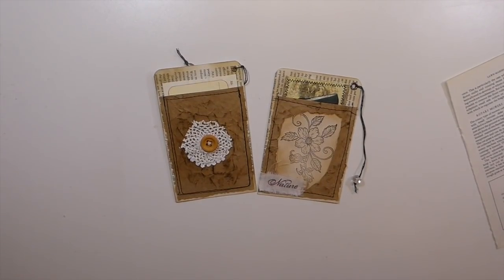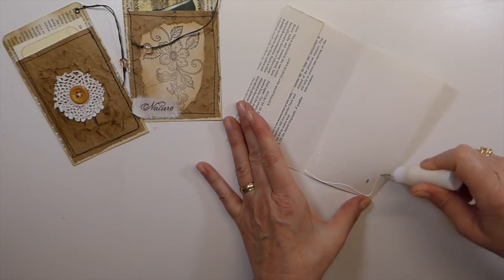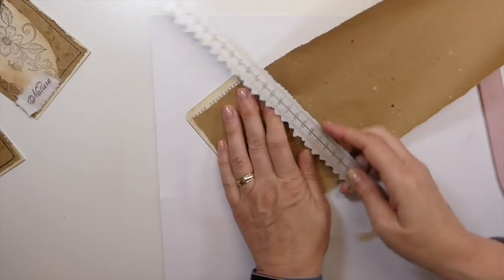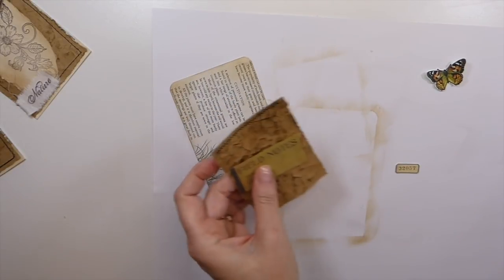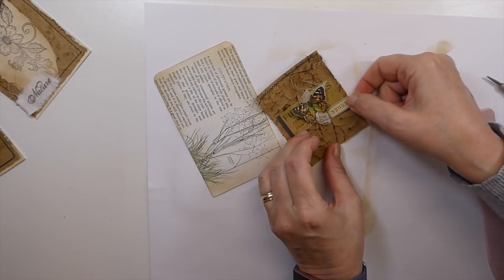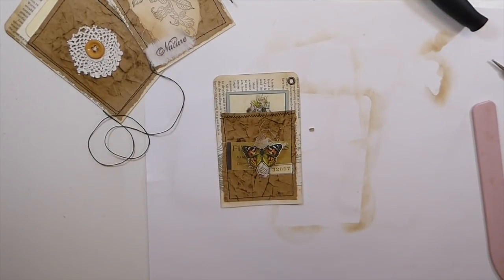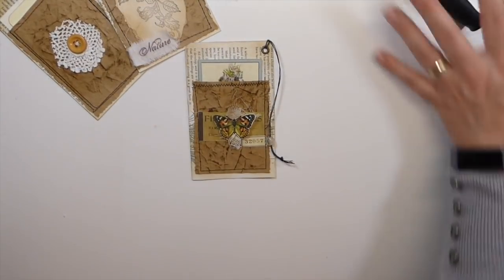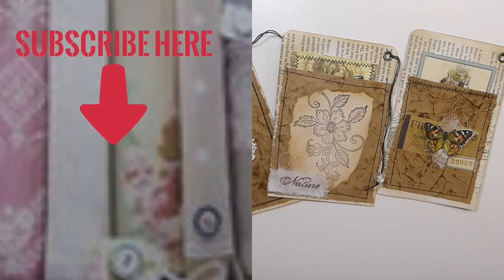Junk Journal Book page Pockets Ep. 7, Use up book pages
Hi All! Today we are using up that ever growing pile of book pages to create lovely pockets for junk journals. So grab your book pages, glue and lets get started!! Crafty hugs Gina

Crafty Hugs,
Gina @ TheFireFlyStudio67